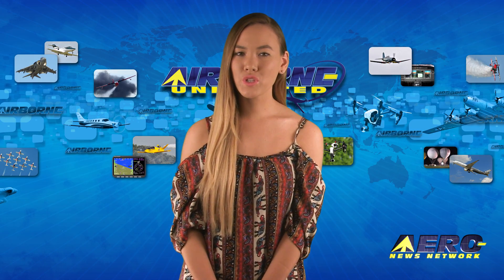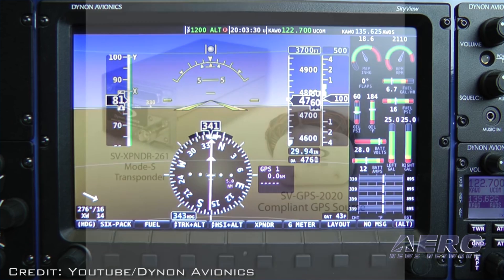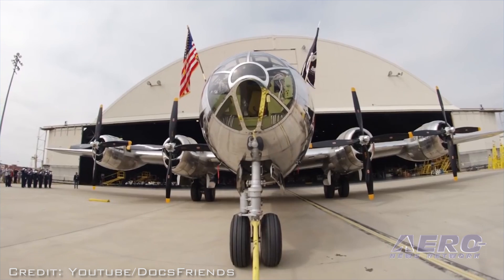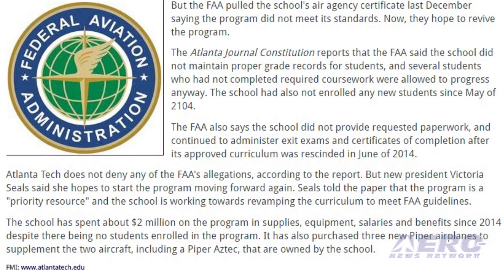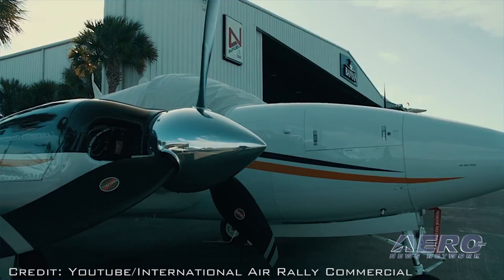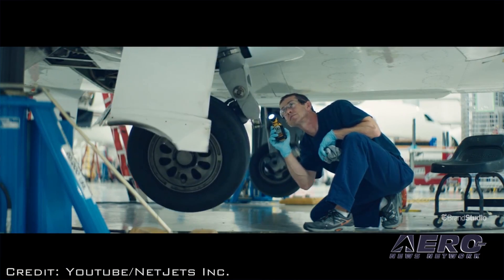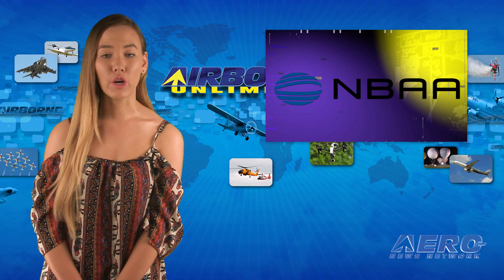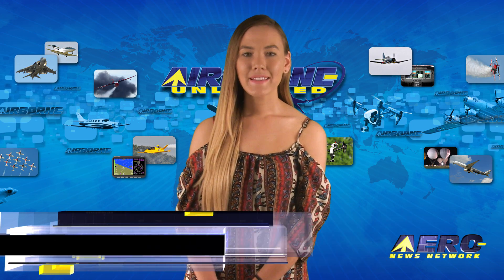Airborne 03.28.17: Dynon ADS-b/WX Recvrs, B-29 'Doc' Touring!, Atlanta Tech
Also: Safety Focus, Aero-Calendar, Mechanic Pay, Alaska Airlines, GAMA, CA Aviation Hall Of Fame, Gogo Biz 4G

Dynon’s new dual band SV-ADSB-472 receives ADS-B traffic via 978 MHz (UAT) and 1090 MHz. In the US, it also receives free text and graphical weather from the FAA’s network of ADS-B ground stations. Unlike portable ADS-B receivers, SkyView and AF-5000 pilots receive FULL ADS-B and radar traffic when the SV-ADSB-472 is paired with their Mode-S transponder and SV-GPS-2020. The remote mounted receiver utilizes an externally mounted antenna for superior ADS-B reception. Doc, the much beloved and recently restored B-29,  will make four national tour stops through the first half of the 2017 summer tour season. Doc’s Friends, Inc., the group operating the fully restored B-29 Boeing Superfortress, announced the first half of its tour plan, which includes stops in Kansas, Louisiana, Missouri and Wisconsin. “Our vision throughout the restoration project has been to share this historic warbird with the world by operating Doc as a flying museum to honor those who built, maintained and flew B-29s to protect America’s freedom at home and abroad,” said Jim Murphy, Doc’s Friends Restoration Program Manager. Atlanta Technical College upgraded its aviation maintenance programs several years ago, hoping to capitalize on the expected shortage of qualified mechanics. But the FAA pulled the school's air agency certificate last December saying the program did not meet its standards. And now, they hope to revive the program. All this -- and MORE in today's episode of Airborne!!!

Airborne 03.28.17 is chock full of info in this Daily News Episode, Tuesday, March 28th, 2017... Presented by Aero-TV veteran videographer and Airborne Hosts Brianne Cross, Christopher Odom, and Laura Hutson, and is supported by ANN CEO/Editor-In-Chief Jim Campbell, Chief Videographer Nathan Cremisino, and Aero-Journalist Tom Patton, this episode covers:

Dynon Introduces Dual Band ADS-B Traffic And Weather Receiver

The Tour Is On For B-29 Doc

Atlanta Tech Fights For Recertification Of Aviation Program

NBAA Releases 2017 Top Safety Focus Areas

Aero-Calendar

Teamsters Warn Of Low Pay For Mechanics

Alaska Airlines, Virgin America Share Vision For The Future

GAMA Board Member Testifies On U.S. Aviation Manufacturing

Canada’s Aviation Hall Of Fame Declares Honorary Poet

Silverhawk Aviation To Develop STCs For Gogo Biz 4G Service

Get Comprehensive, Real-Time, 24/7 coverage of the latest aviation and aerospace stories anytime, at aero-news.net. And be sure to join us again next time for the next edition of "Airborne Unlimited" here on Aero-TV. See you, again, tomorrow!